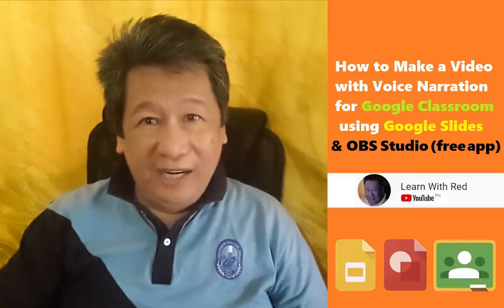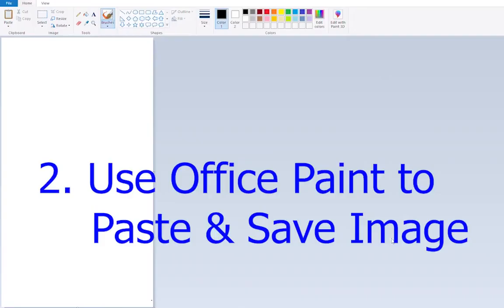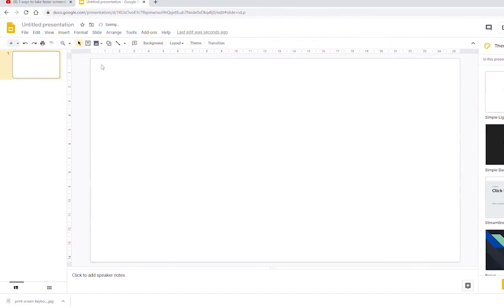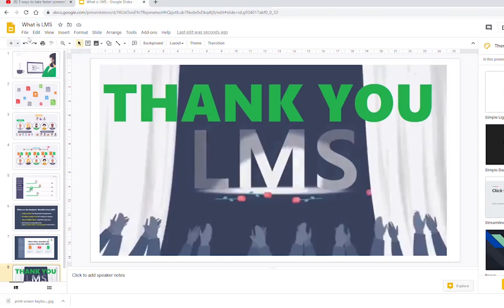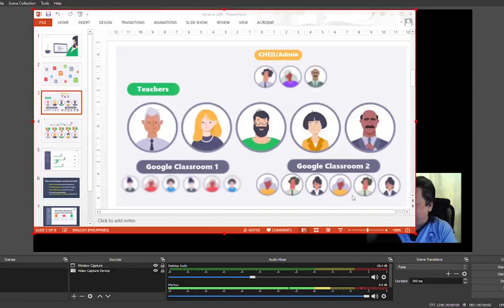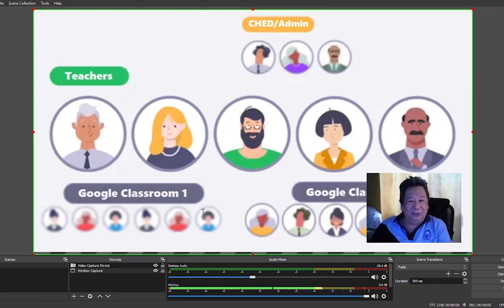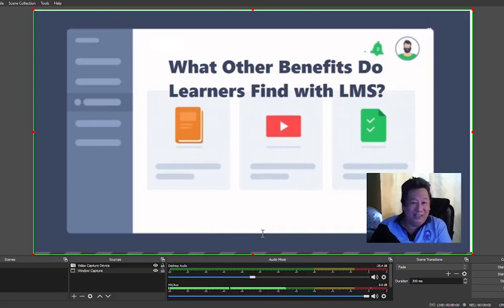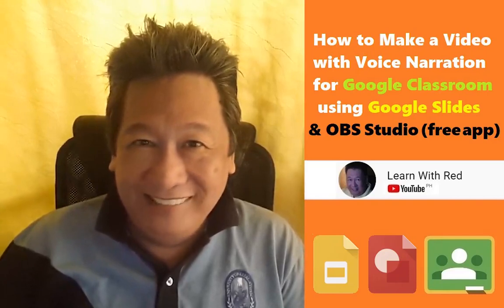How I Made A Video Using Google Slides & OBS Studio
I made this video tutorial to help Students (and Teachers) make videos for Google Classroom, using Google Slides and OBS Studio a free app), and with a PC. It's for asynchronous presentation, not Live or synchronous.
Follow me in Facebook for latest tips on Google Classroom & Distance Learning.